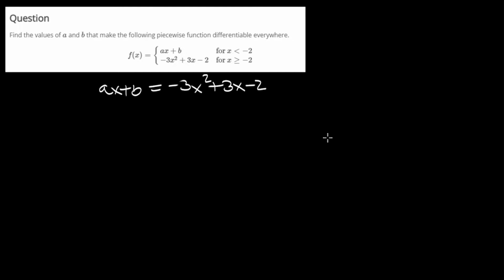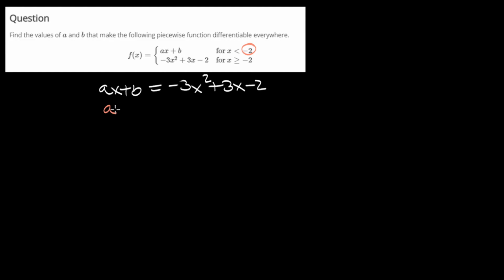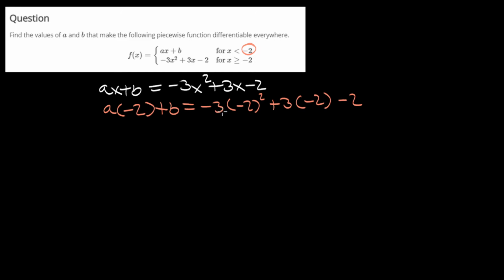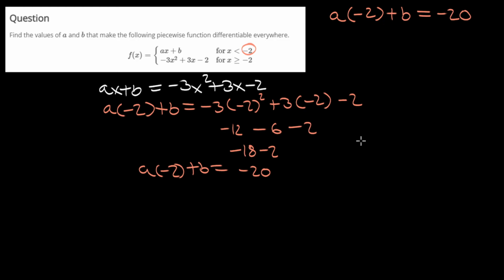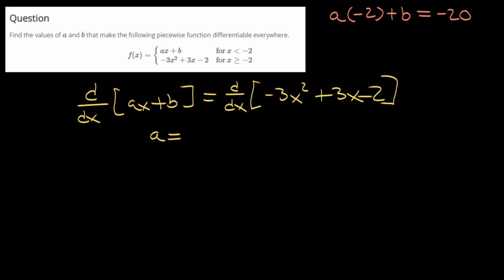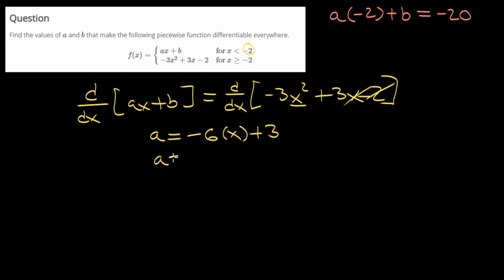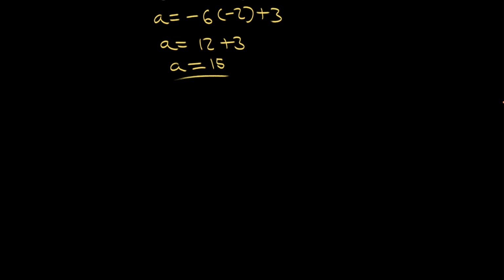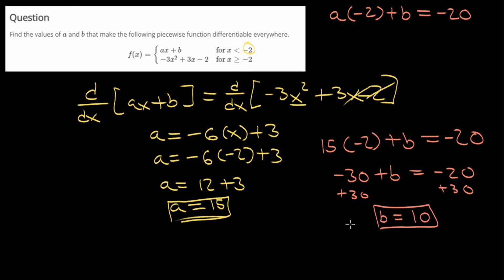Piecewise Functions and Differentiability